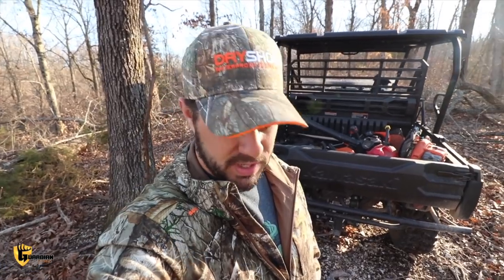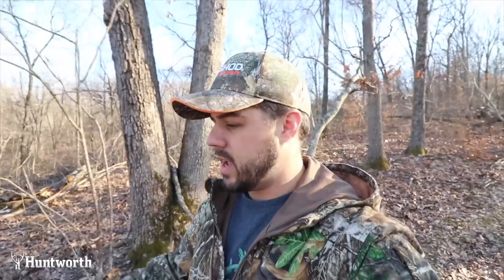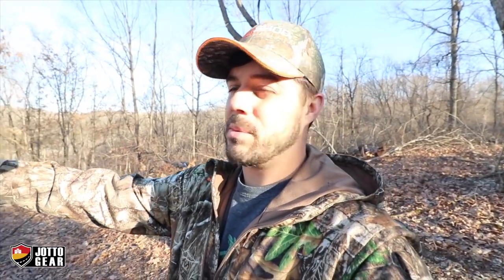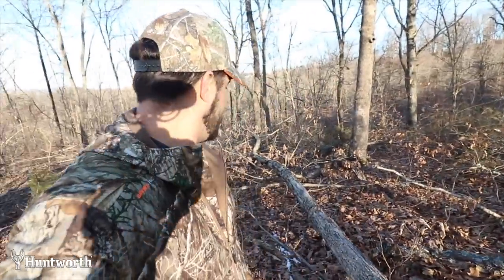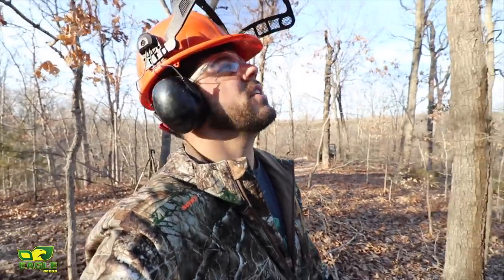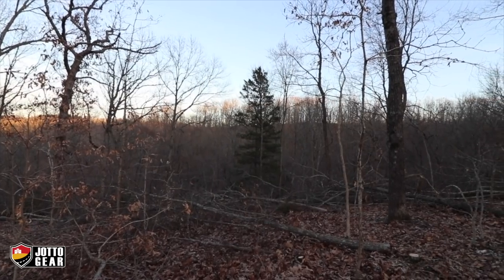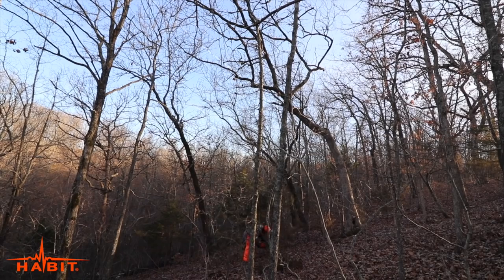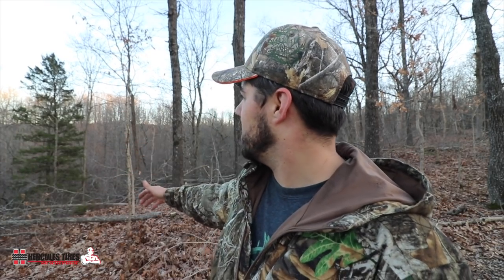Creating Buck Bedding in Timber - S9 #4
Turning non productive timber to great buck bedding locations just requires some hard work.